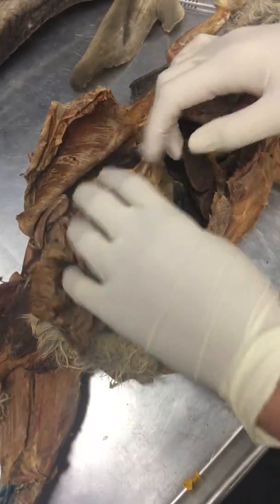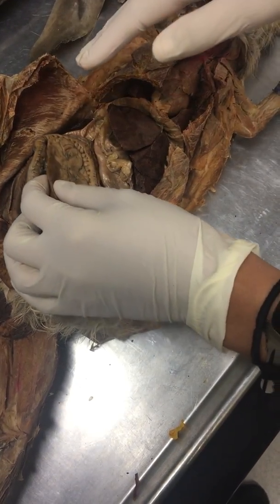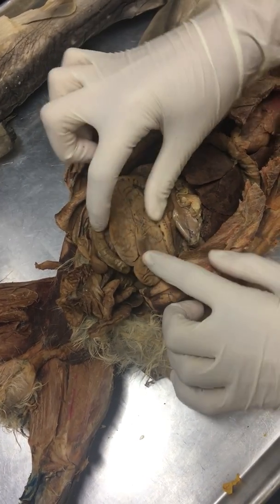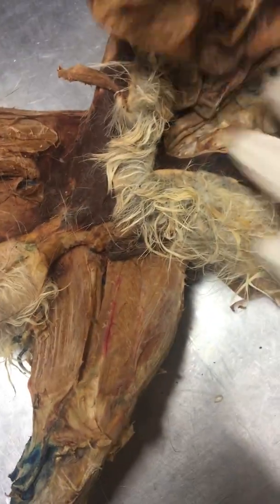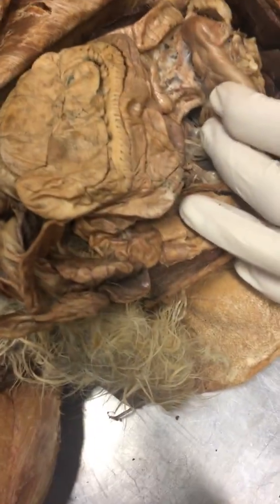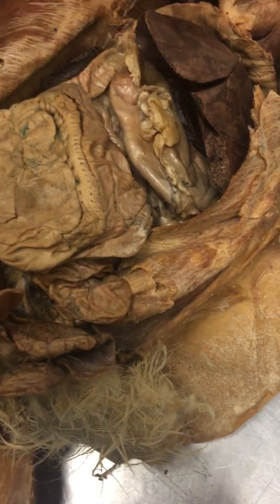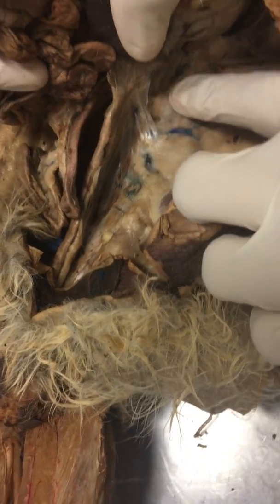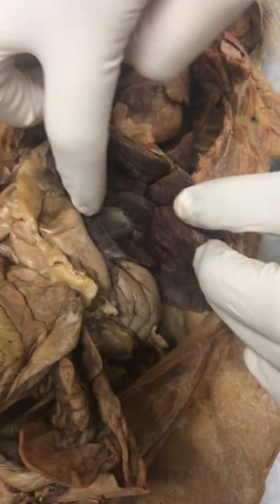EEB 110 Lab 6 Part 2 (rabbit)